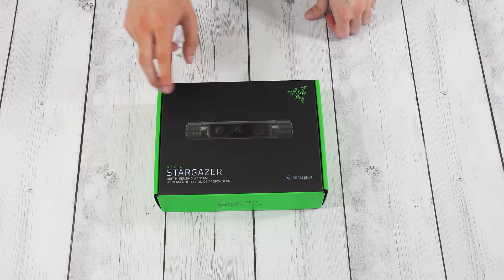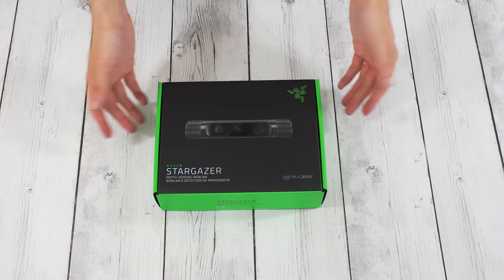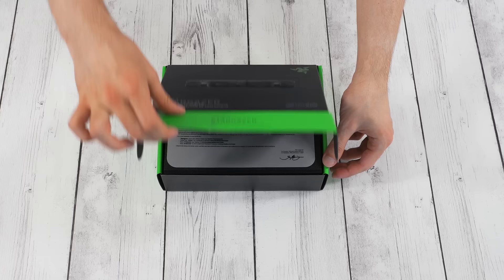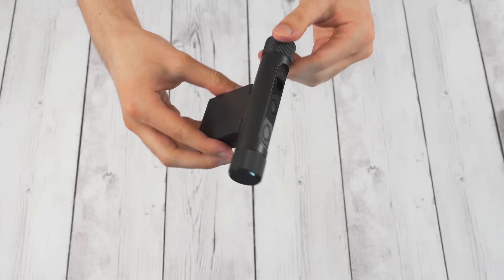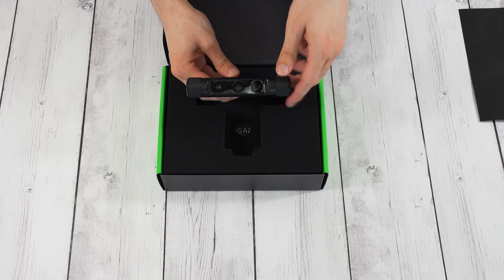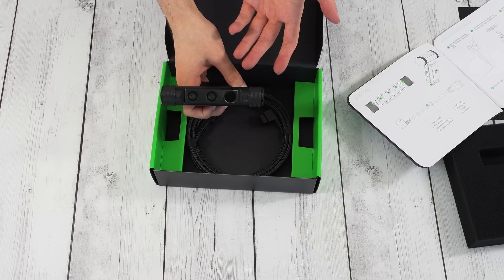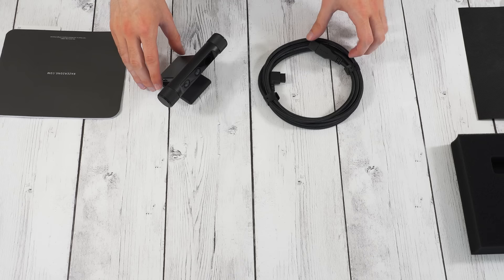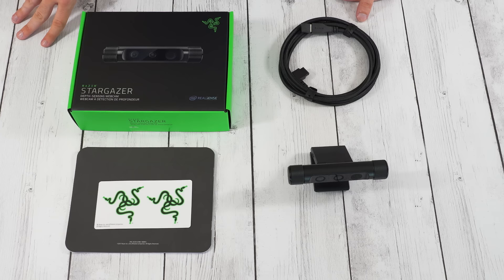Razer Stargazer Unboxing: Razer's RealSense Webcam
Check it on Amazon

The Razer Stargazer webcam is Razer's latest webcam that features Intel Realsense technology to remove the background from the video.  The webcam has a maximum resolution of 1080p at 30fps, but also can do 720p at 60fps.  This high frame-rate is a big step forward compared to most webcams.  The dynamic background removal with Realsense is an interesting feature, but as you can see in this video, doesn't work the best.  So is this webcam worth buying? Well, maybe.